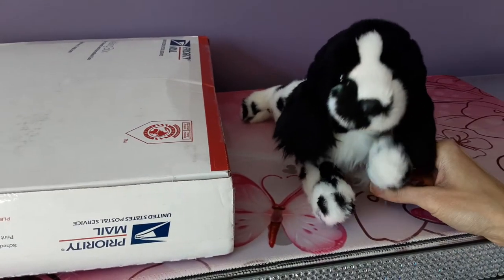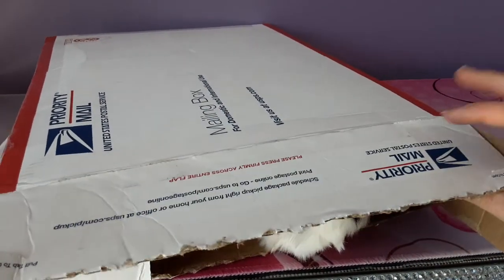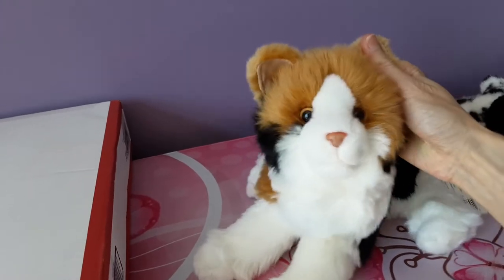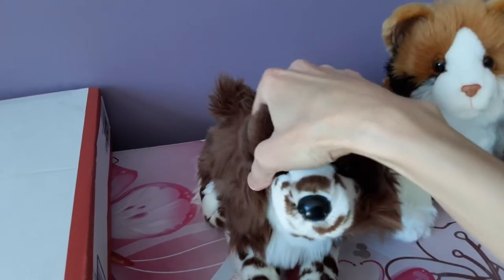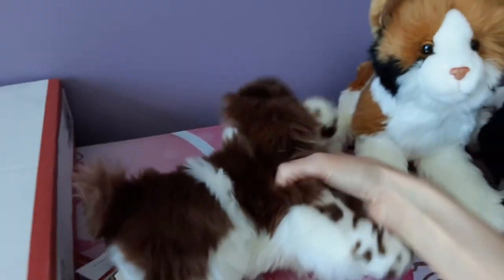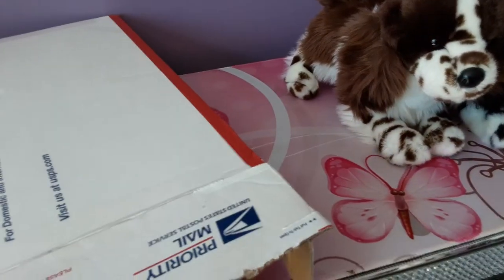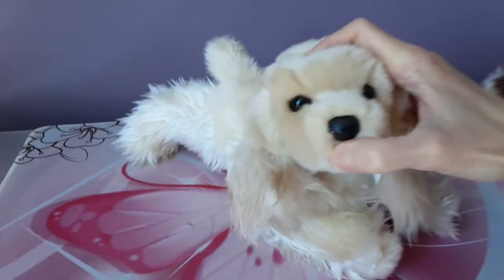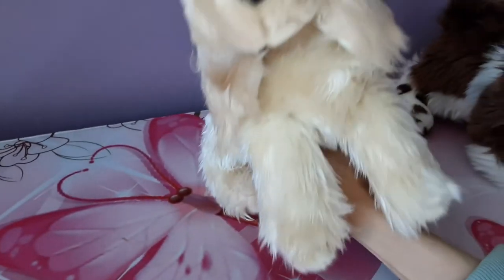Unboxing Three New Douglas Cuddle Toys Plush! 😲❤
In this video I unbox All Spice the calico cat, Tick Tock the Springer Spaniel, and White Chocolate the cocker spaniel!